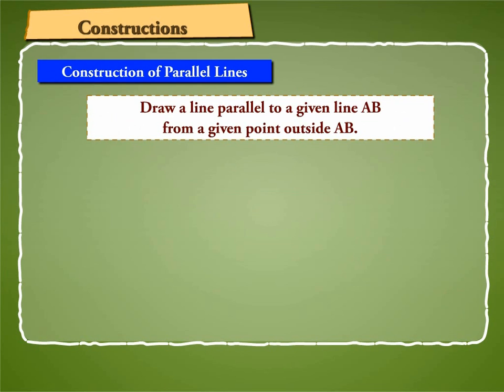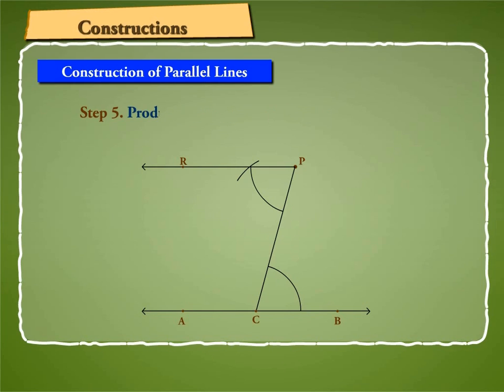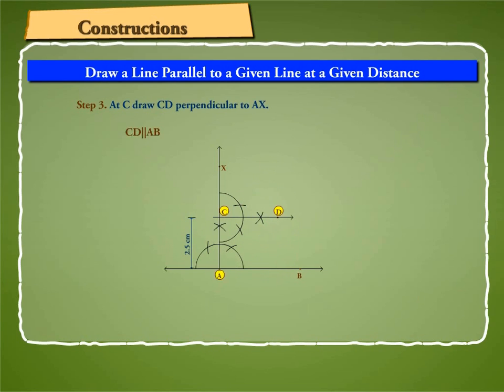Construction of a Parallel Line from an outside point and at a given distance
Learn to construct parallel line in practical geometry using ruler and set square and using ruler and compass. Draw a line parallel to a given line from a point outside the line and at a given distance.